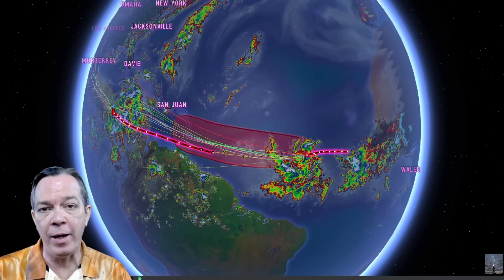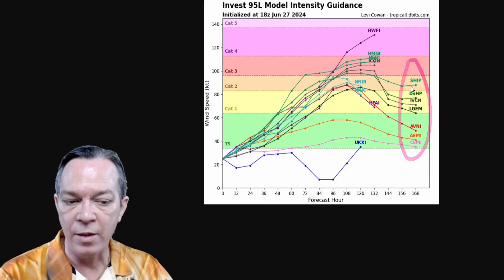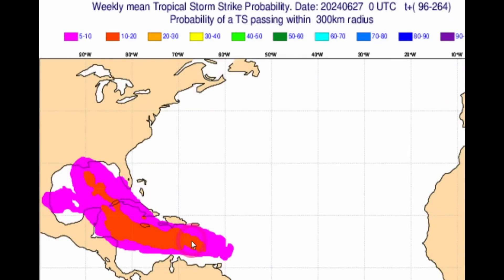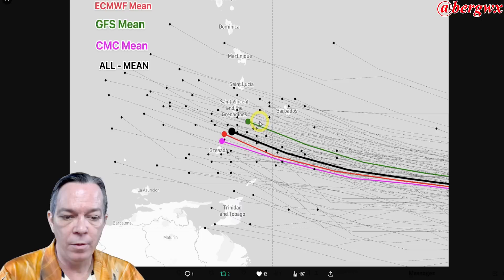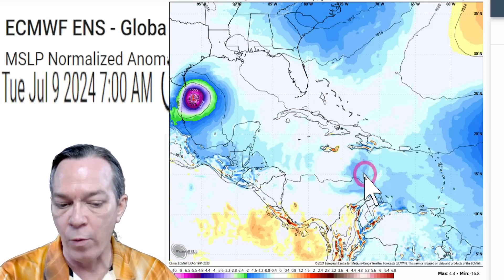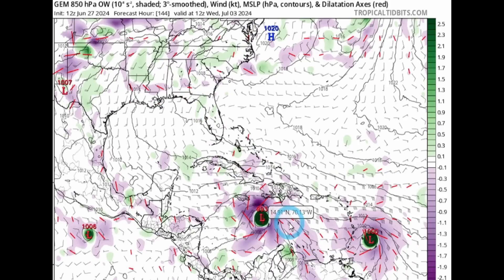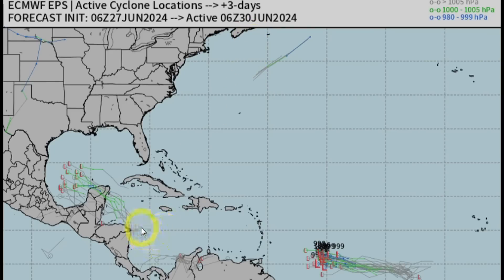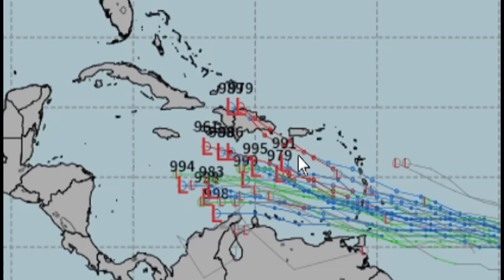This Will Be The Game Changer On Invest 95L, Beryl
We have multiple waves coming into the Caribbean and potentially a big threat. Right now we have invest 94l and invest 95l is right behind it and potentially 96l behind that tropical wave. Showing a potential hurricane will be forming soon.
A lot of the data is showing not only a tropical storm will form soon, but maybe a hurricane or major hurricane will form.
In this video I show you the latest information so you can better prepare.
Make sure to share to other families.

Timestamps below.

00:00 Latest news
01:16 Latest intensity and track
04:30 Storm timing
07:14 What is new
08:38 The trend
12:18 Hurricane models trend
14:57 Historical paths in July
15:30 Impacts so far
16:24 Special message